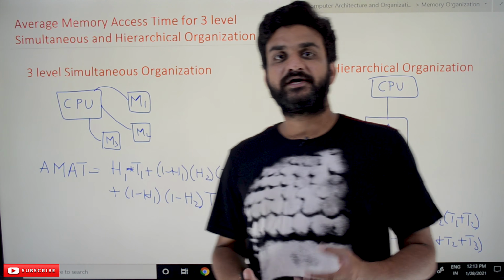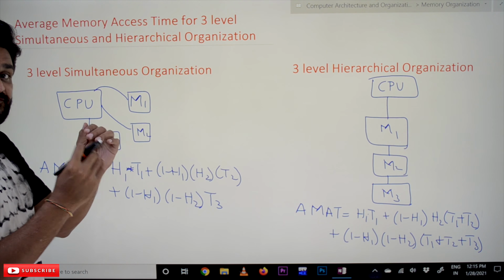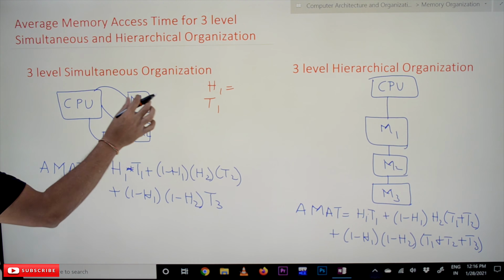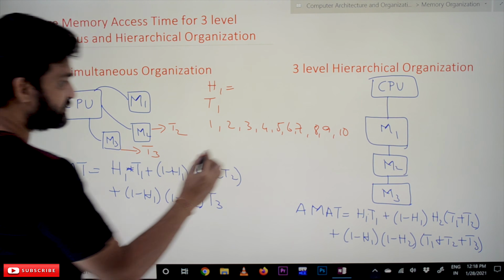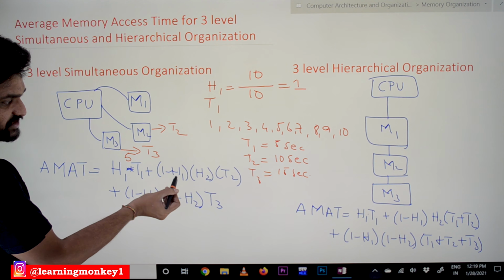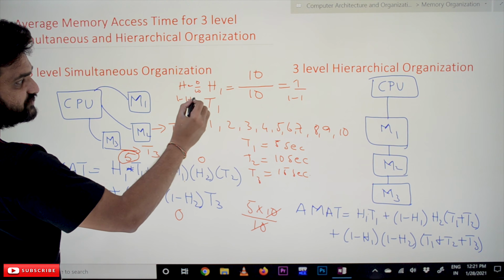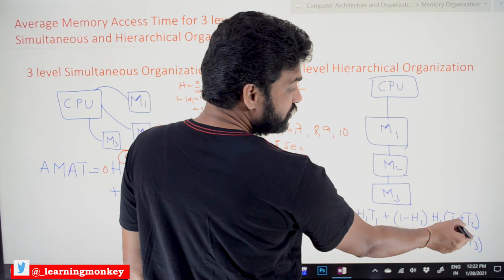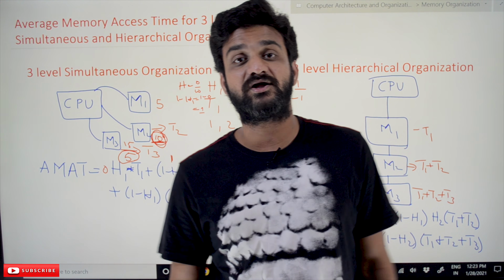Average Memory Access Time for 3 level Simultaneous and Hierarchical Organization || Lesson 70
Here we will understand Average Memory Access Time for 3 level Simultaneous and Hierarchical Organization
Here we will understand the average memory access time of 3 level Simultaneous organization and 3 level hierarchical organization

In a simultaneous organization, the blocks of main memory are transferred simultaneously to the cache memory.
In a hierarchical organization, the blocks of main memory are transferred hierarchically to the cache memory.